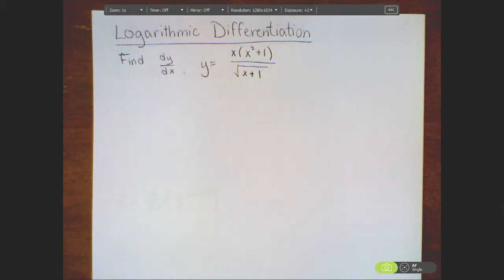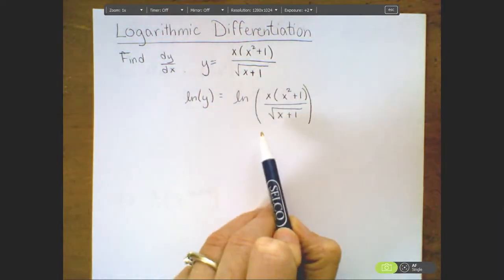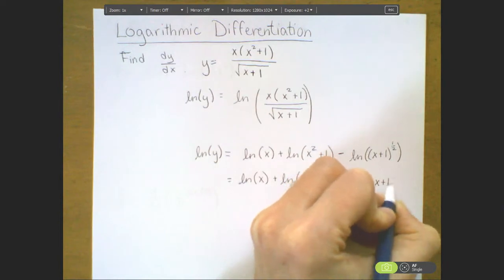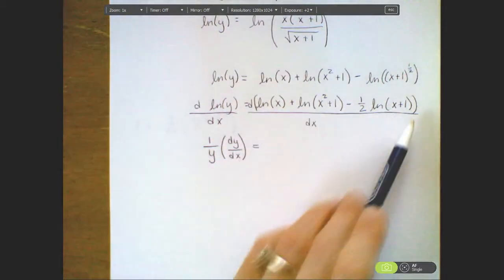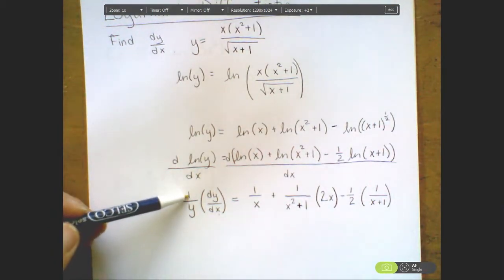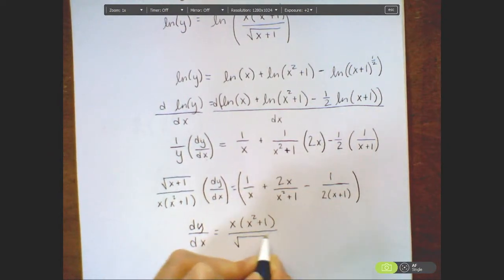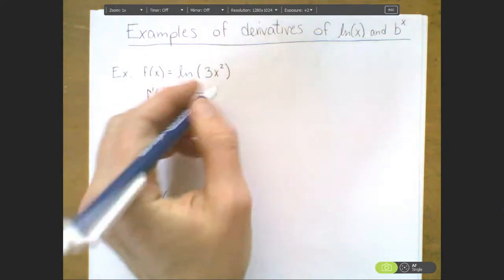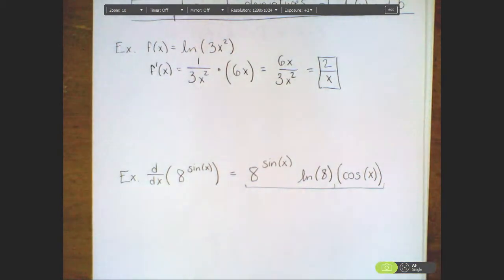3 9 Examples